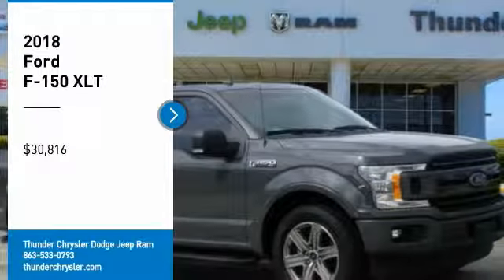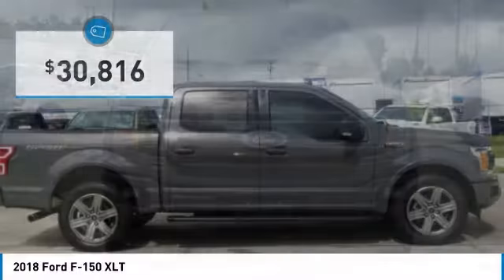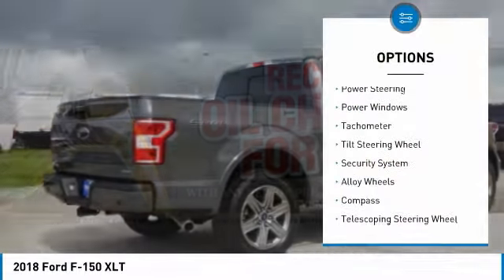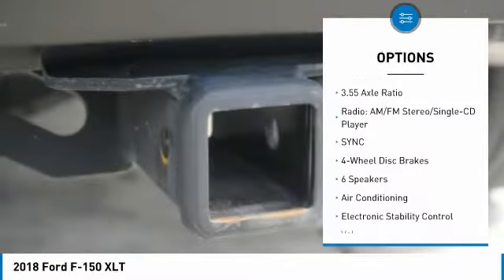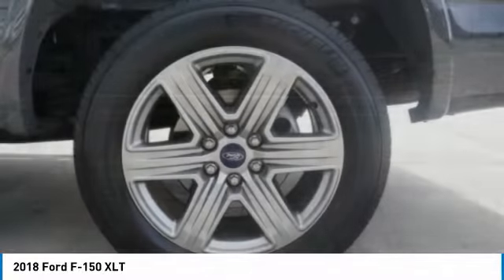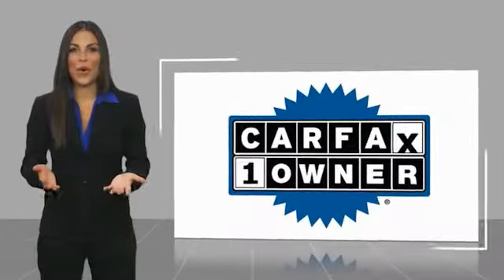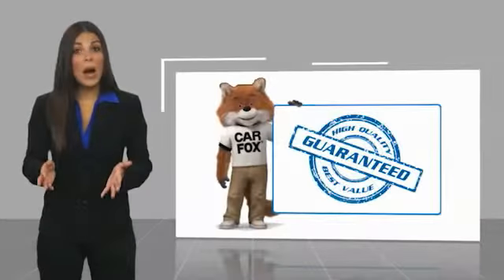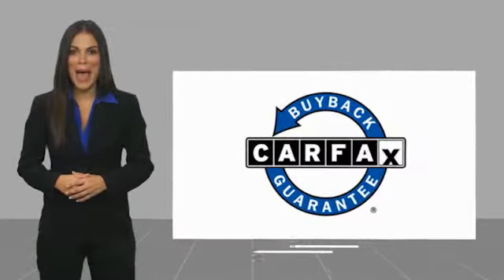2018 Ford F-150 Bartow FL JFB64620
2018 Ford F-150 XLT

1425 W. Main St.

Clean CARFAX. CARFAX One-Owner.Lead Foot 2018 Ford F-150 XLTOdometer is 13258 miles below market average!EcoBoost 3.5L V6 GTDi DOHC 24V Twin Turbocharged 10-Speed Automatic RWD 2-Bar Style Grille w/2 Minor Bars Painted Dark, Accent-Color Step Bars, Body-Color Door & Tailgate Handles, Body-Color Front & Rear Bumpers, Box Side Decals, LED Box Lighting, Navigation System, Power-Sliding Rear Window, Rear Window Defroster, Single-Tip Chrome Exhaust, Wheels: 18 6-Spoke Machined-Aluminum, XLT Power Equipment Group, XLT Sport Appearance Package. Recent Arrival!The THUNDER has come to Bartow, Florida! Come feel the difference of a family owned hometown dealer. Come and get...THUNDER STRUCK! Fresh Oil Change, Completely Detailed Inside and Out, This vehicle has been put through our 125 point inspection by our ASE Certified Master Technicians. At Thunder Chrysler, we carry the cleanest, lowest mileage vehicles that we can find! We pride ourselves in offering the best vehicles at fair prices! Thunder Chrysler is proudly serving.. Bartow, Lakeland, Mulberry, Lakeland Highlands, Highland City, Eagle Lake, Wahneta, Auburndale, Winter Haven, Homeland, Fort Meade, Bradley Junction, Plant City, Kathleen, Lake Wales, Tampa, Orlando. We also service the following States... Georgia, Alabama, South Carolina & more. *Price excludes tax, tag, dealer installed options, $69 electronic filing fee and $699.00 dealer documentation fee.Price guarantee may require VIN/stock number information to ensure accuracy. Please contact dealer for full disclosure on all pricing.